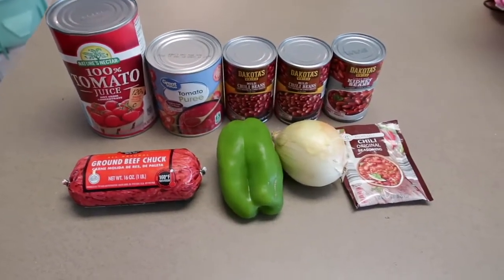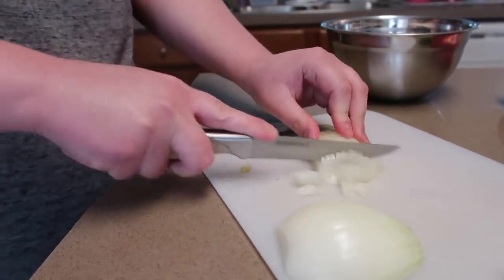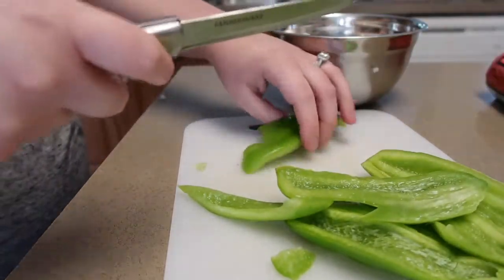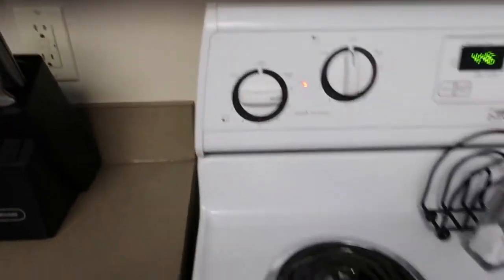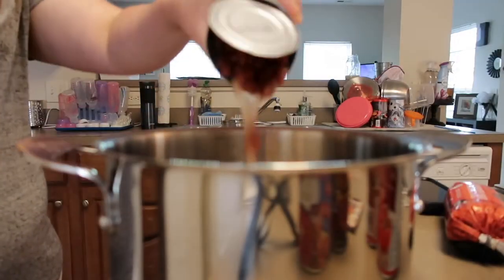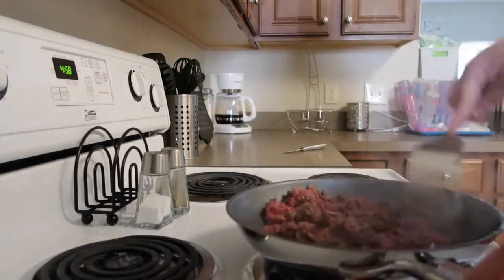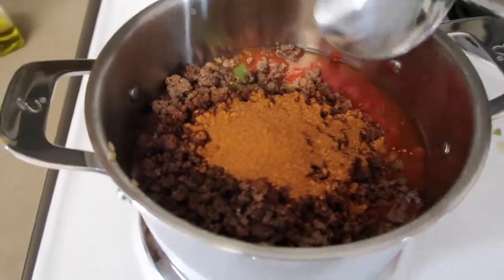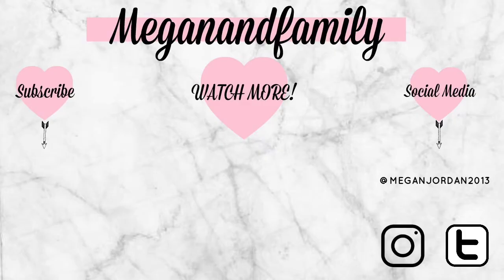Easy Chili Recipe! |RECIPE VIDEO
INGREDIANTS THAT YOU WILL NEED-

* 1 pound of ground beef.
* 2 cans of chili beans.
* 1 can of kidney beans
* HALF of an onion.
* 1 bell pepper.
* 1 can of tomato juice.
* 1 can of tomato puree.
* 1 packet of origional chili seasoning.

DIRECTIONS-

STEP ONE- Add all 3 cans of beans(WITH THE JUICE) to the pan. As well as the entire can of tomato puree.
STEP TWO- Dice up your onion and bell pepper and fry them until desired softness.
STEP THREE- Add the fried onion and bell pepper to the pan.
STEP FOUR- Fry up your ground beef, drain the grease, and then add it to the pan.
STEP FIVE- Add the packet of chili seasoning.
STEP SIX- Start to cook on the stove, and add your tomato juice. (as you seen in the video we did not add it all. It is honestly your preference of how thick or runny you like your chili.

We also added shredded cheese, sour cream, and crackers on the top! :)

.ABOUT ME :) .

Hey everyone! A little about myself. Im 23 years old from Ohio. I am madly in love with my husband, Chad. He is my absolute BEST FRIEND. We have been married for 6 years now. I got pregnant when I was 17 and had our first baby. A boy that is now FIVE years old. His name is Kaiden and he is PERFECT. Then we knew right away that we wanted more kids and started trying and ran into some issues with infertility. But, after seeing a doctor and being on some fertility medicine I got pregnant! But it ended in a miscarriage which was devastating. But quickly after we got pregnant again with our rainbow baby, Miley. she's now 15 months old and just a ray of sunshine! Rotten as can be, but soooooo stinking adorable! Then 2 months after having her we found out that we were pregnant AGAIN (SUPRISE) with our now almost 5 month old baby girl Aubrey. She is a DOLL baby, and such a huge blessing to our family!

I would absolutely LOVE for you to join my youtube family!